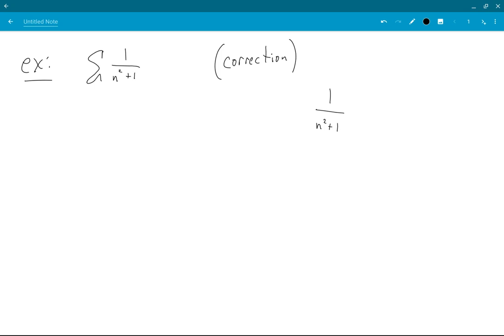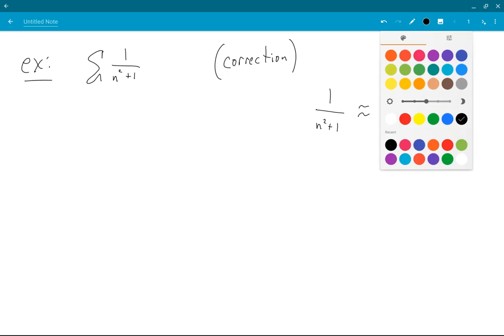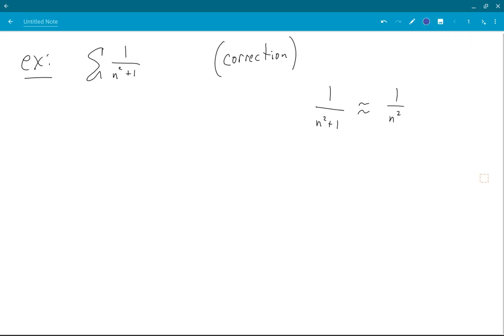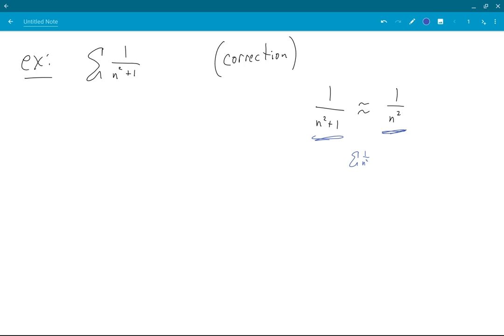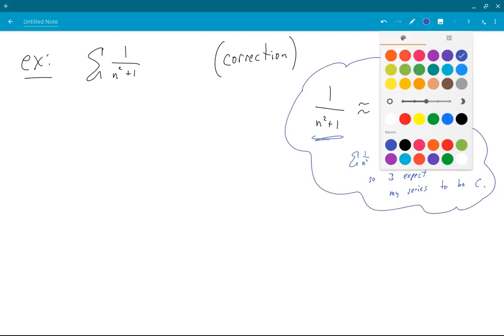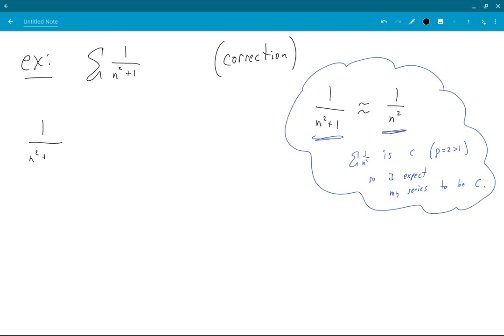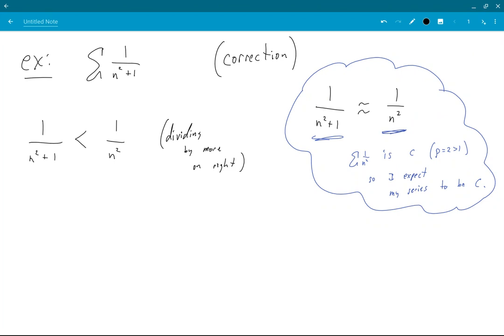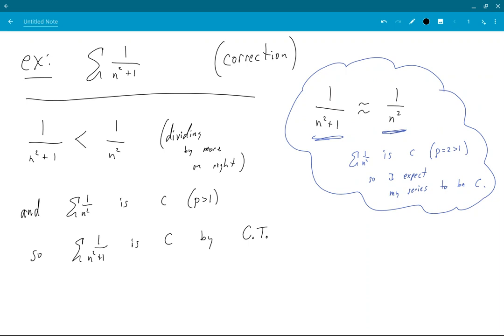SN3 11.4 part 1B